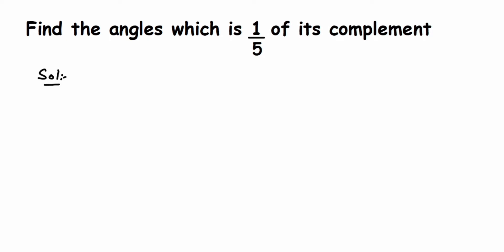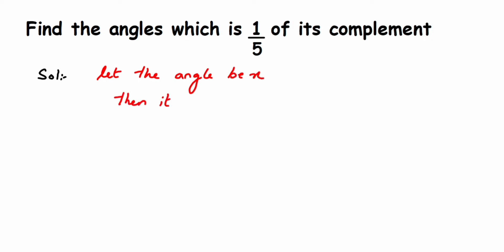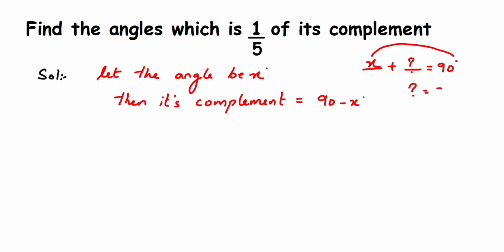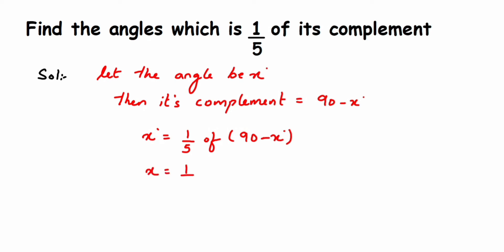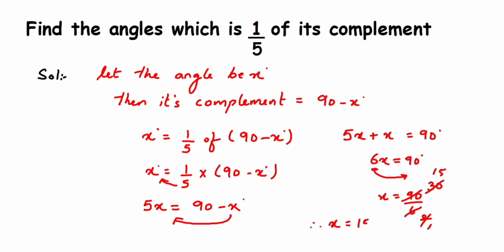Find the angles which is 1/5 of its complement.// Lines and Angles// class 7 maths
Find the angles which is 1/5 of its complement